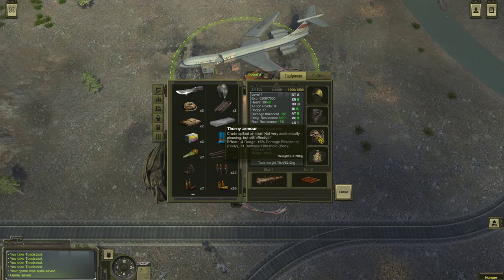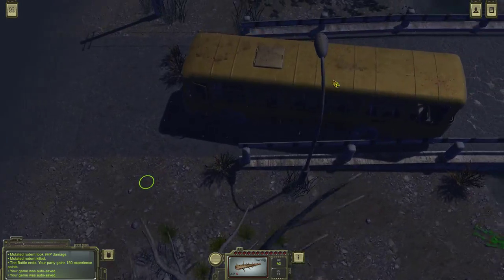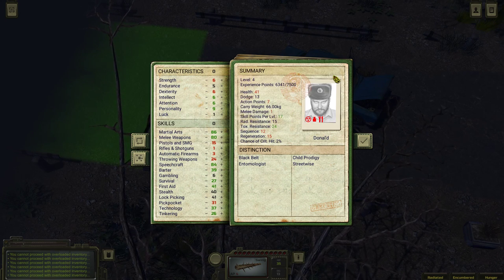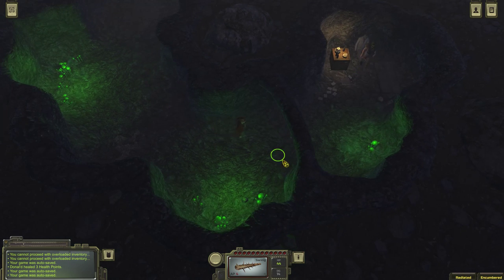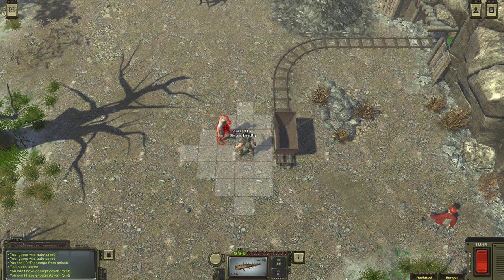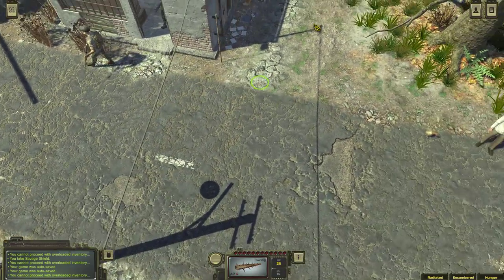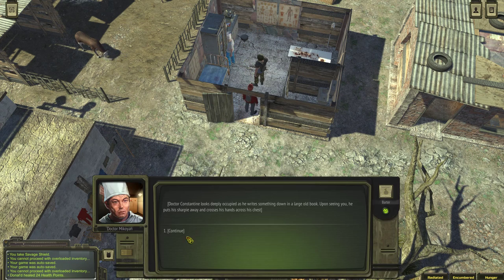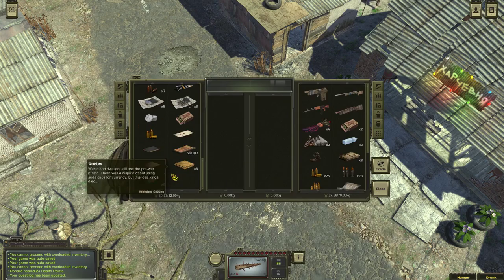Specialist Smirnov - ATOM RPG - Let's Play - 14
Episode 14 of Let's Play ATOM RPG is here! We explore the wastes, then return to Otradnoye to recruit the sniper, Smirnov, to the Strategist's team. Enjoy!

About the Game:
ATOM RPG is a post-apocalyptic indie game, inspired by classic CRPGs: Fallout, Wasteland, System Shock, Deus Ex, Baldur's Gate and many others.

In 1986 both the Soviet Union and the Western Bloc were destroyed in mutual nuclear bombings. You are one of the survivors of the nuclear Holocaust. Your mission - to explore the wild and wondrous world of the Soviet Wasteland. To earn your place under the sun. And to investigate a shadowy conspiracy, aimed at destroying all that is left of life on Earth.